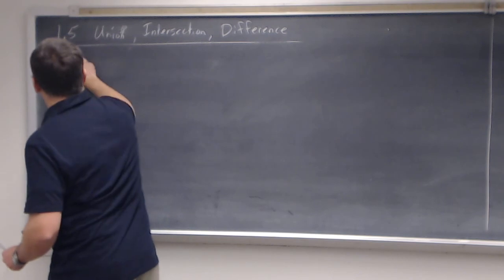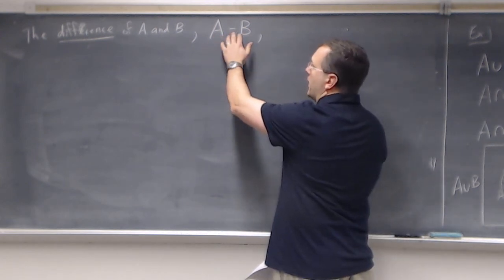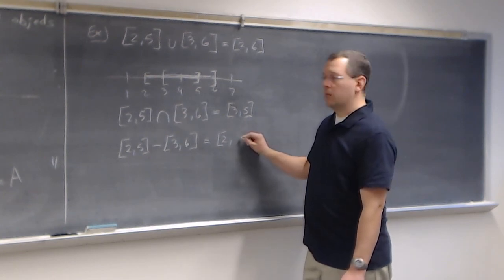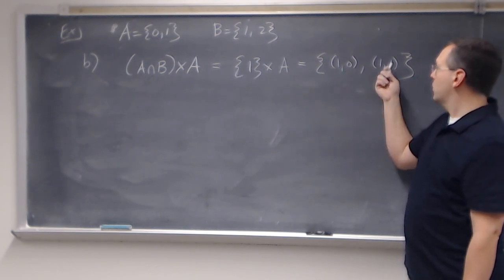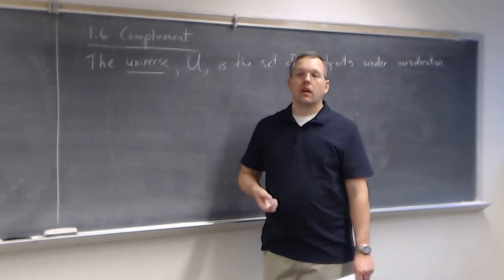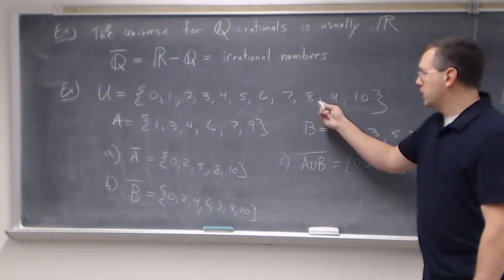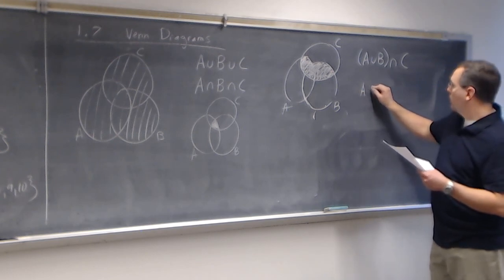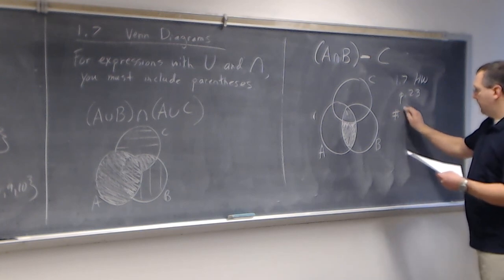Math2200 Lecture 3